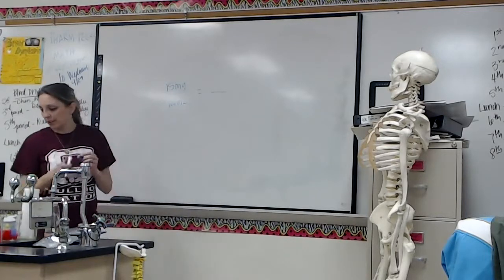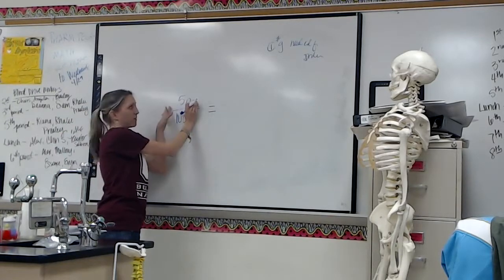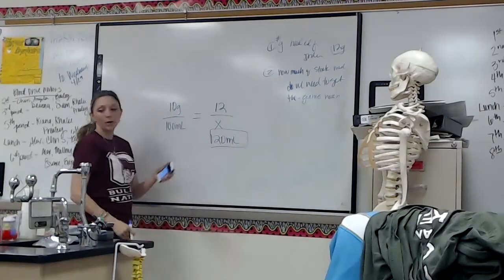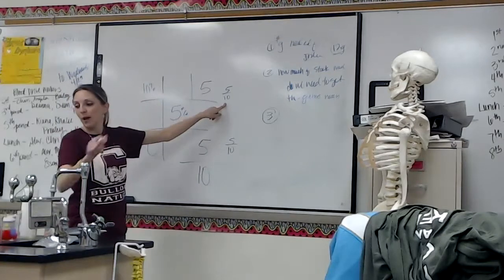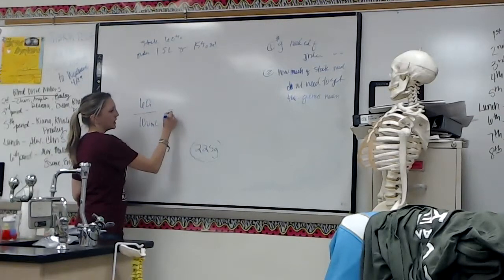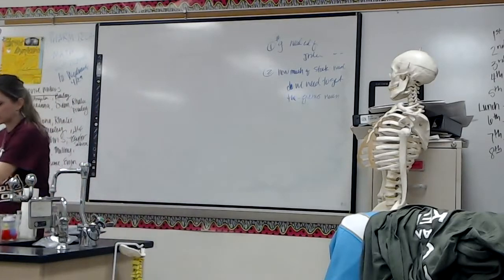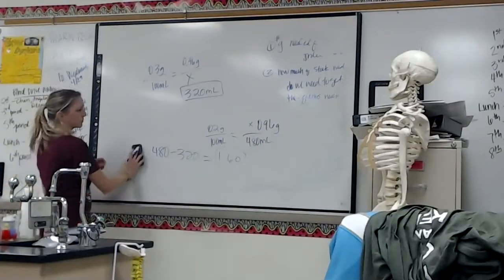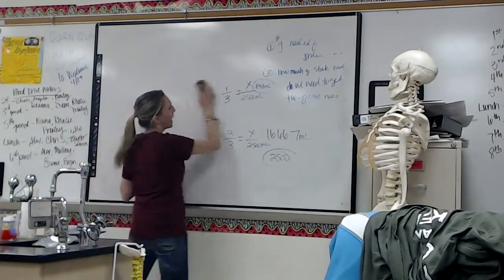PharmTech Math Chapte 13 Reteach